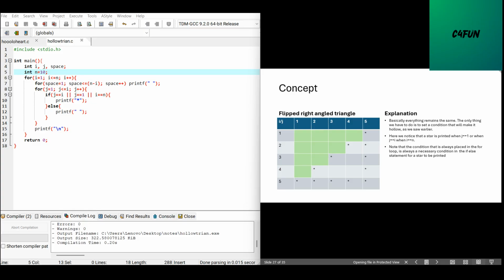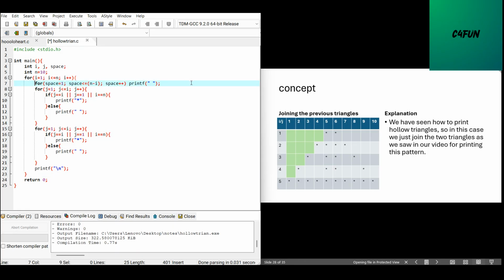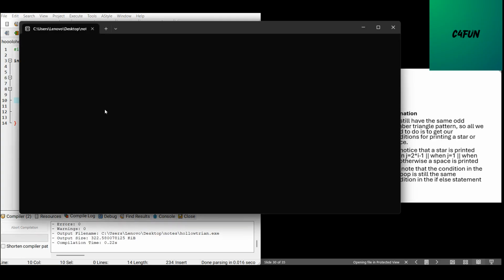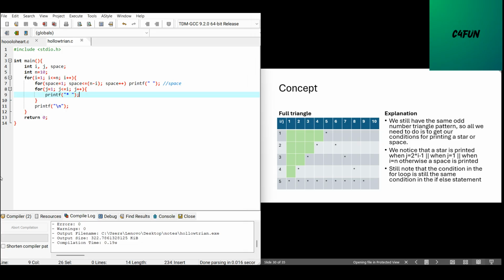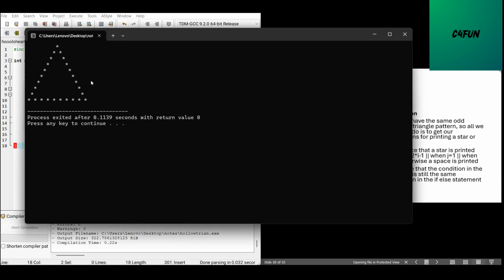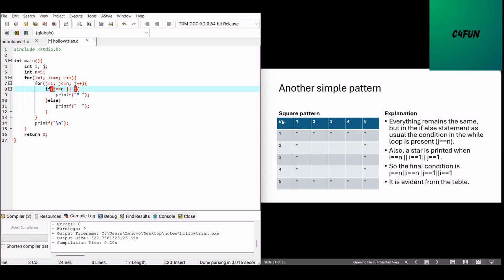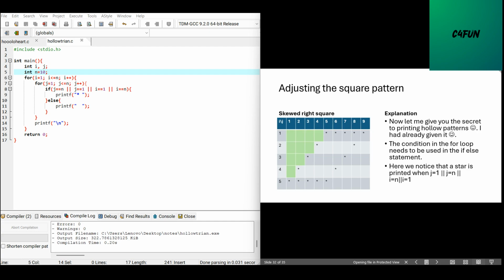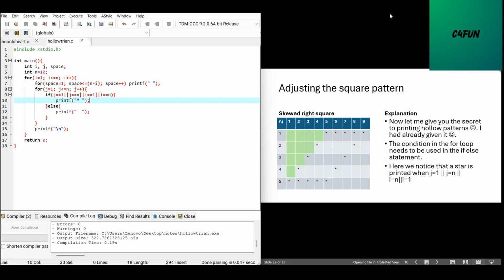printing shapes in c programming part 6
🧠 Unlock the Power of Boolean Algebra in C Programming!
In this video, we dive deep into the world of pattern printing using Boolean logic, an efficient and clever way to write clean, optimized code for complex output patterns.

Whether you're a beginner in C programming or a coding enthusiast looking to sharpen your logic-building skills, this tutorial gives you:

✅ Step-by-step breakdowns of pattern logic
✅ Boolean tricks to simplify conditions
✅ Smart tips for cleaner, faster C code
✅ Real-time coding and output demos
✅ Techniques that help with interviews & exams

This isn’t just another pattern printing video — we’re going beyond loops and stars. You’ll understand the logic behind the logic using Boolean expressions to make your code more powerful and readable.

📩 SHARE it with your classmates or coding groups

💬 Got a question or challenge idea? Drop it in the comments — we might feature your pattern in the next video!